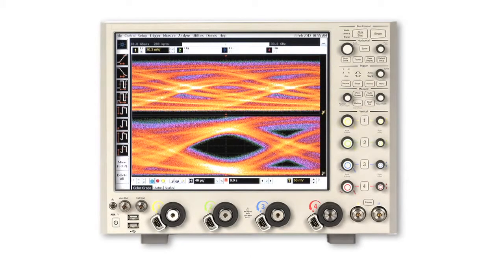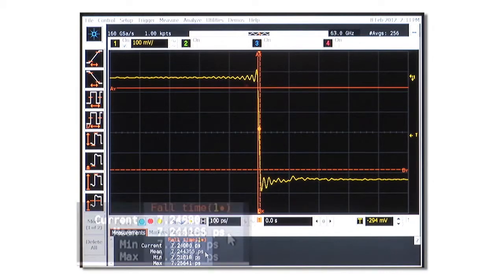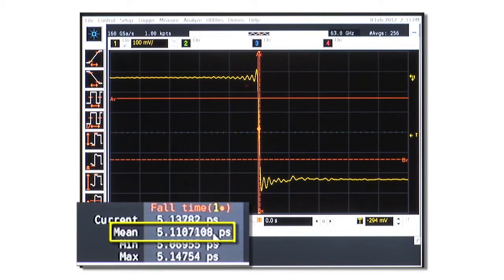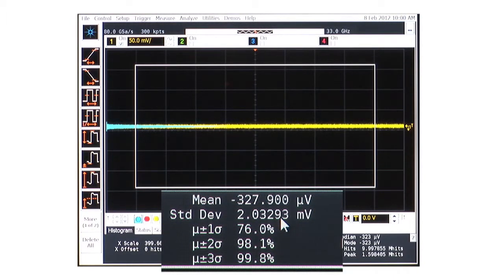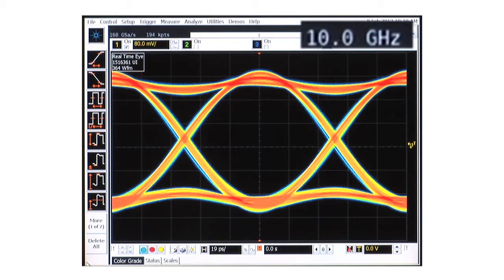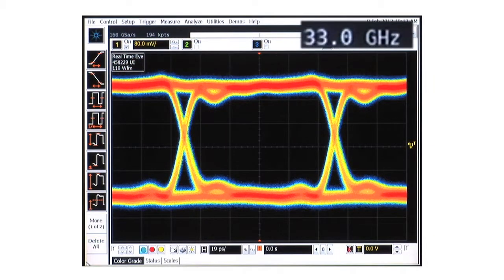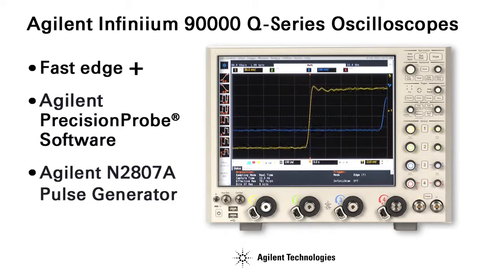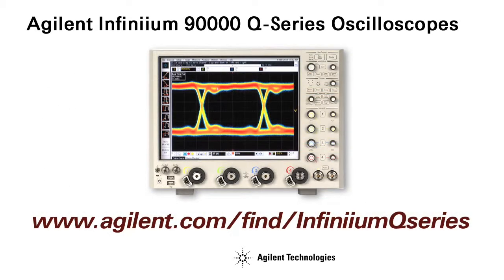Infiniium 90000 Q-Series Oscilloscope Demo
The Keysight Infiniium 90000 Q-Series oscilloscope breaks industry barriers as the world's fastest real-time oscilloscopes with 63-GHz true analog bandwidth. See how the 90000 Q-Series oscilloscopes can show you your fastest signals as they really are, even at its industry-leading bandwidths.